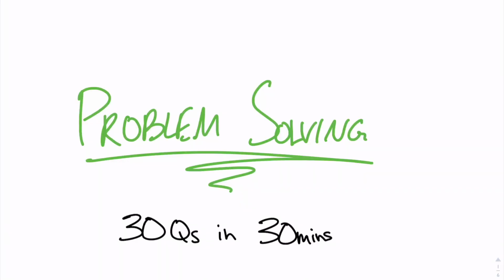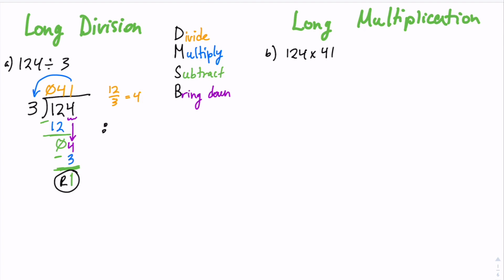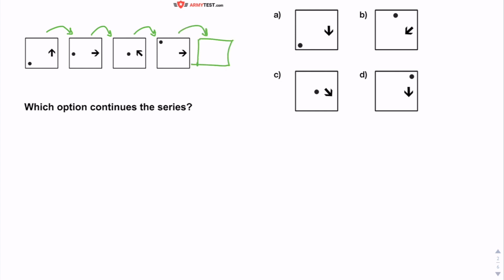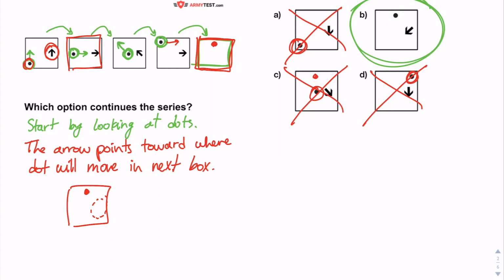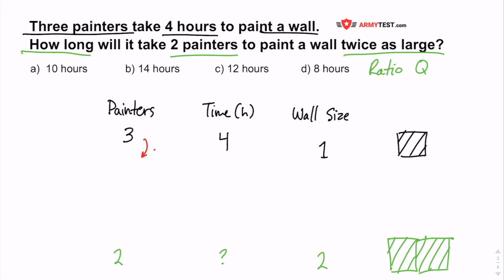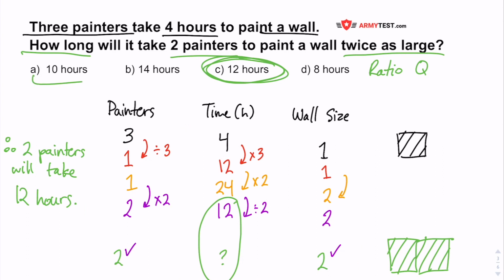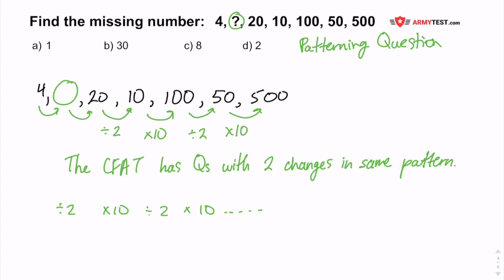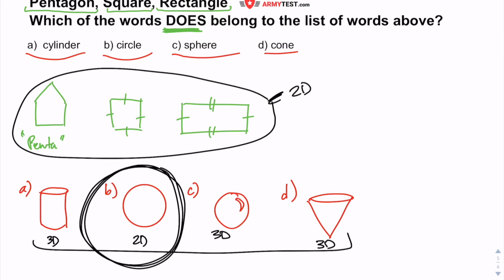ACE THE CFAT (Part 4): Problem Solving with Practice Problems!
This is the fourth of four videos in the "Ace the CFAT" mini-series!

1. Overview of Problem Solving
2. Four Practice Problems
3. Study Program

for a comprehensive and interactive study program!! If you have any issues with the program or problems with specific questions, reach out

All textual and graphical test questions presented within this video are protected by international copyright laws. Permission has been given by Armytest.com (Seliant ApS) to Kyra for the use of the test questions in this video.

Shop for Army, Navy and Air Force merchandise Proudly Canadian.